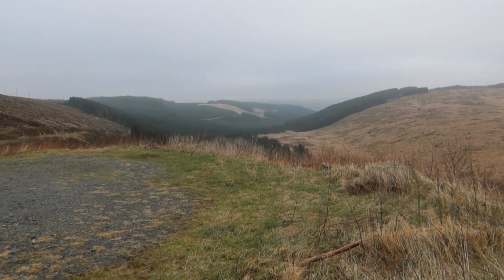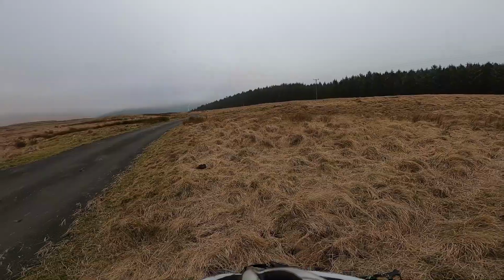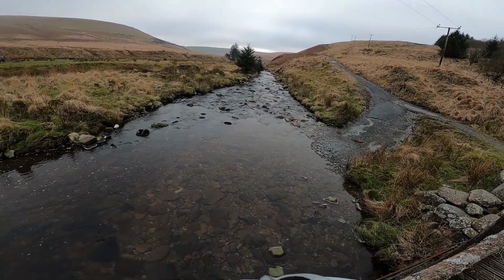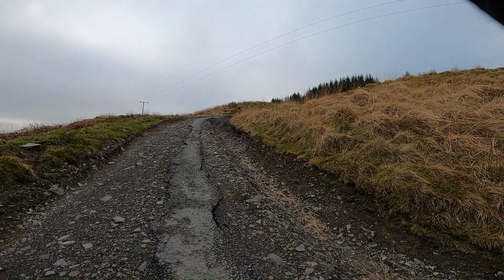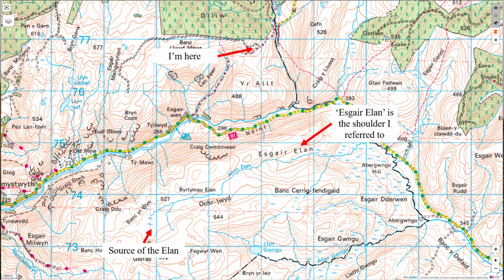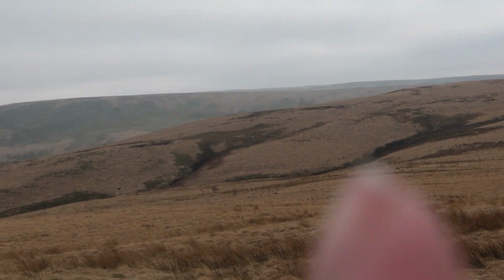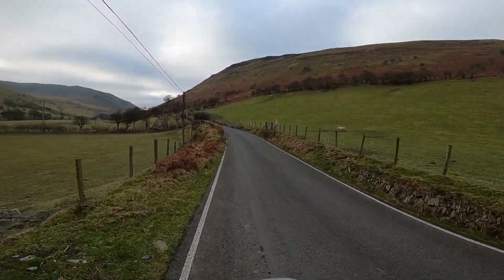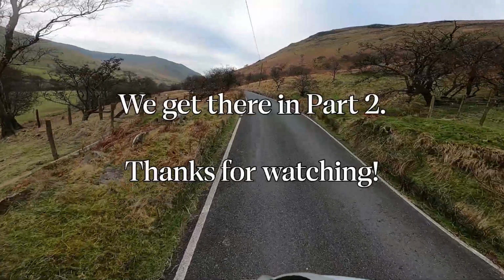Mangled Mech Part 2 - Singlespeed Return along the Mohican Road Tightrope Descent to Cwmystwyth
I fix the bike enough to get me home. In this episode I return along the Mohican Road and arrive in Cwmystwyth.